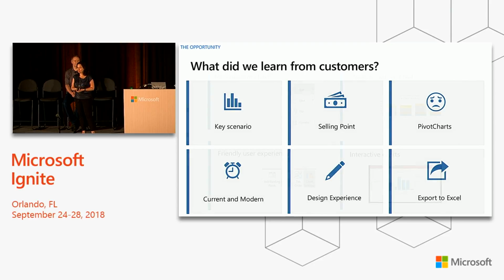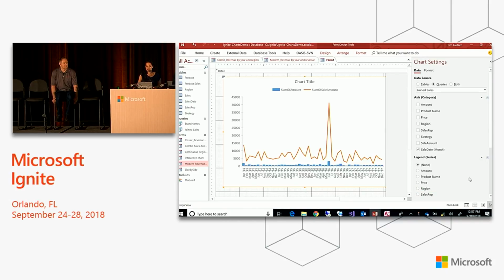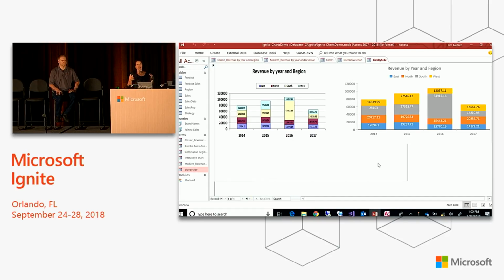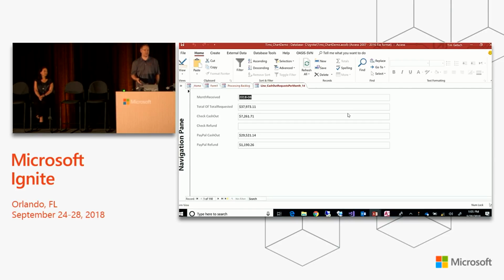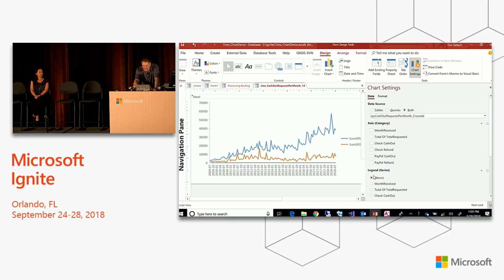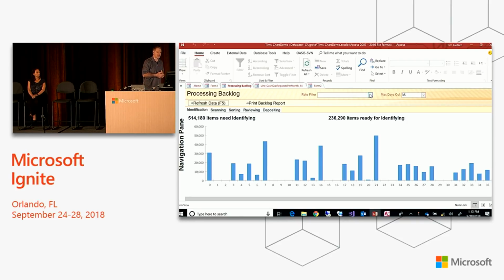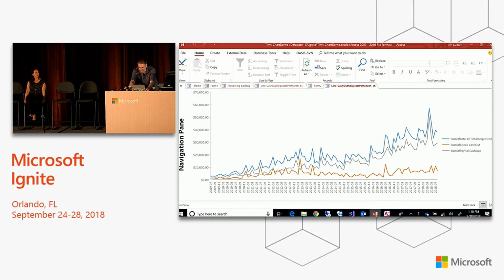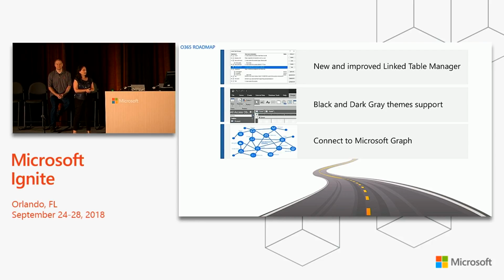Modern data visualization in Microsoft Access: Enhance your forms and reports - BRK3253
We've been making some exciting updates to Microsoft Access this year, especially in the area of charts and visualizations. And we're not finished—we have even more updates coming. Learn firsthand how Access is getting better—and see live demos of how the new features can help you make better visual sense of your data.